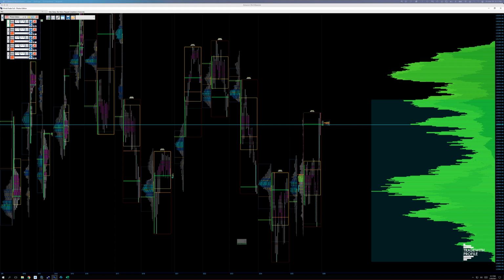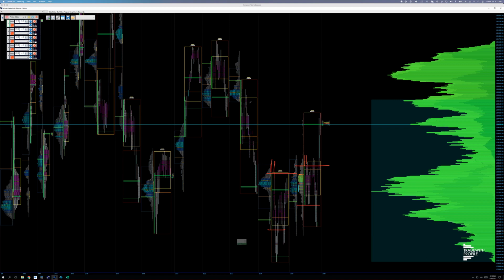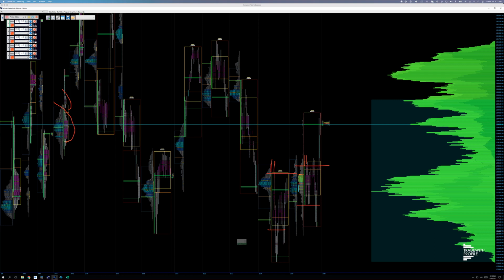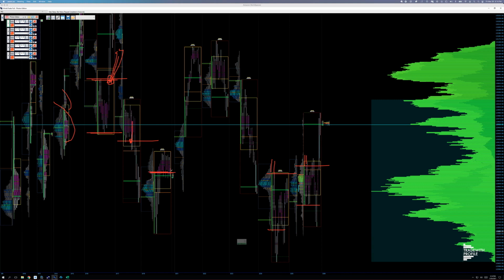PROFILING PRINCIPLES: Using Failed Range Extension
In 97% of all trading sessions (stat based on rolling 1000 session test), the auction exceeds the range of the first hour...the "initial balance".  However, in many of those sessions, it fails to remain outside that range.  This is insightful for the auction participant.

Check out WindoTrader analysis platform: windotrader.com